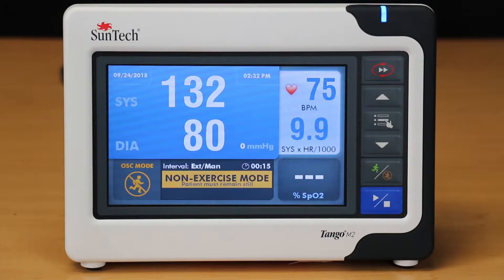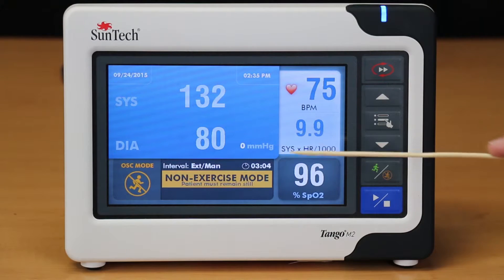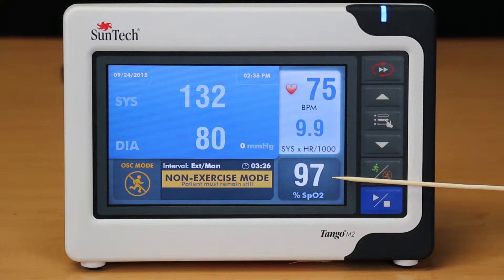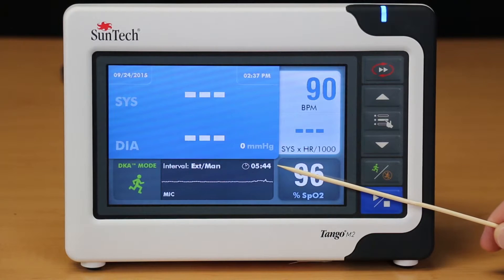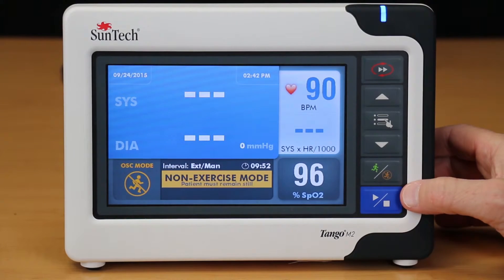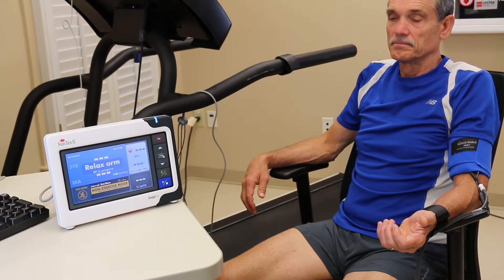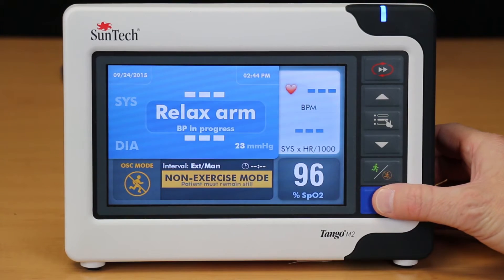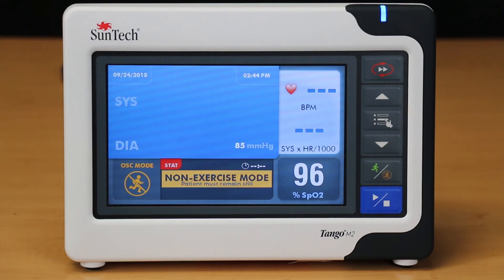Screen Review of the Tango M2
This video reviews the various screens of the Tango M2 including menu settings and measurement modes.